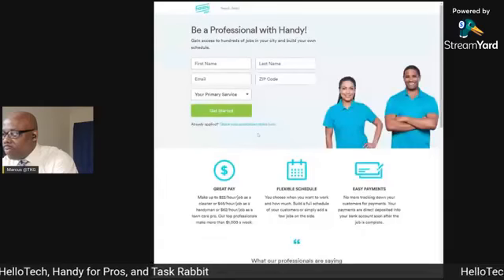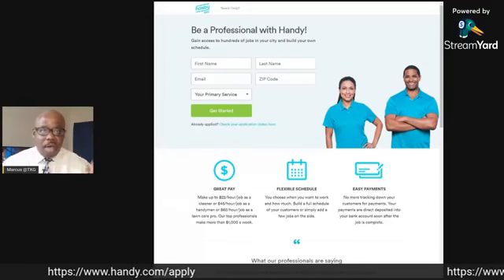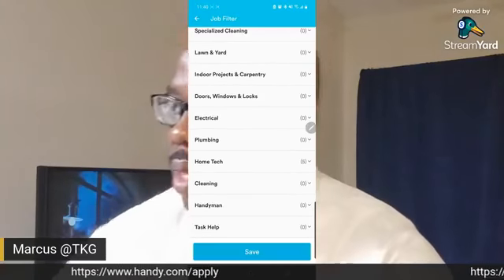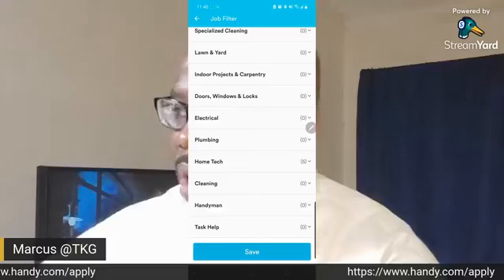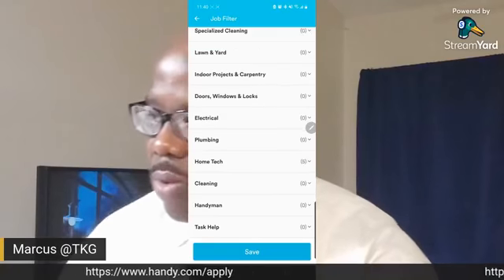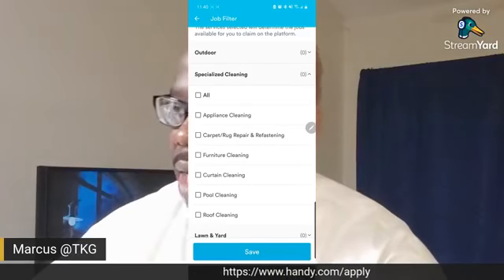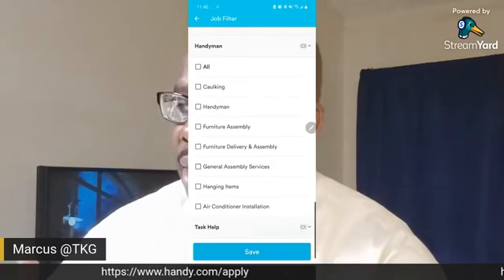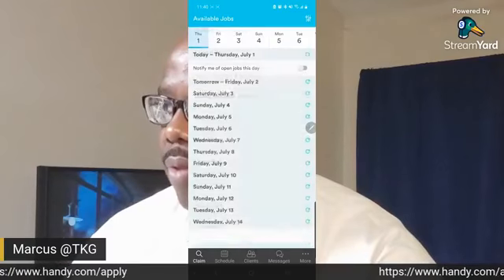I Need A Job! | Live Show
Many have lost jobs due to the pandemic and the unreliable economy.  Is there something you can invest in that will quickly produce resources?  Let's talk about it!